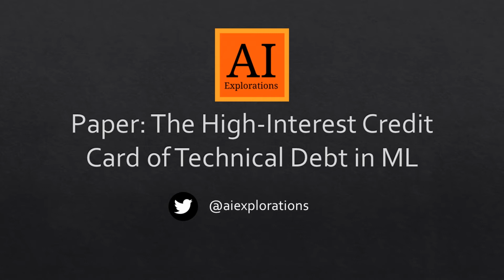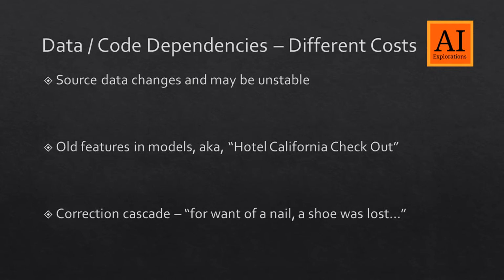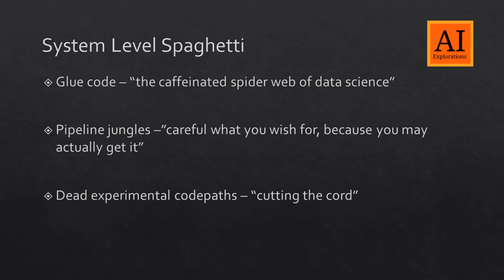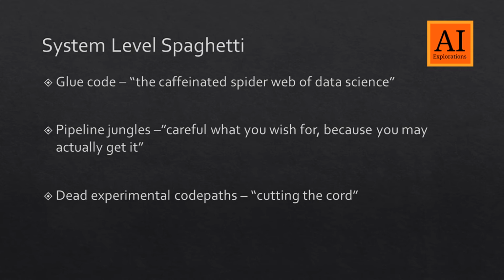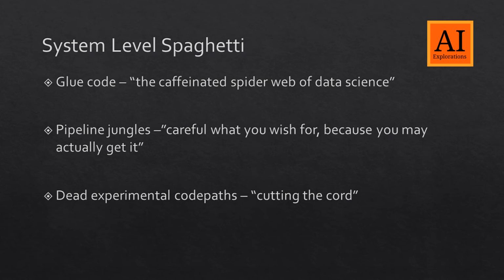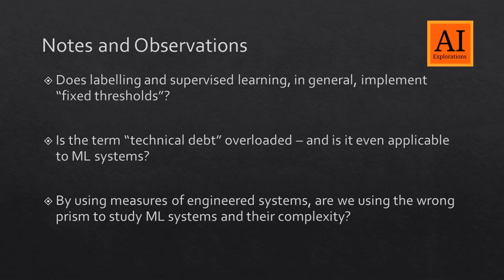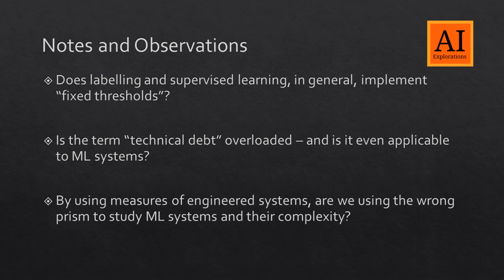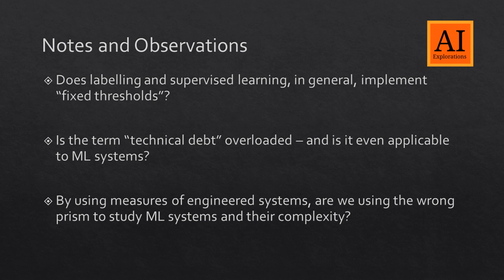AI Explorations Podcast Episode #1: Machine Learning Technical Debt Paper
Hello all, and welcome to the AI Explorations Podcast.

In Episode 1 of this podcast, I discuss a very interesting paper by Google researchers about technical debt in machine learning systems.

I also discuss ideas and opinions in this podcast on topics related to the subject matter of this paper.

This is my first ever podcast, and I hope to make more informative AI centric content in future.